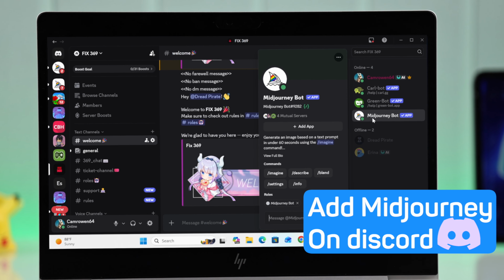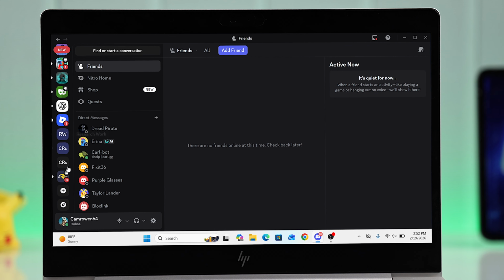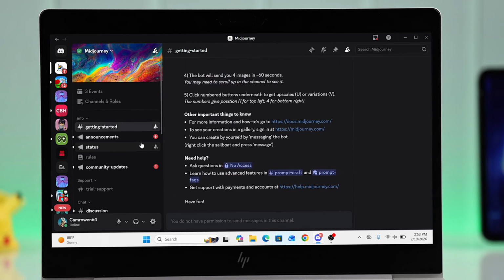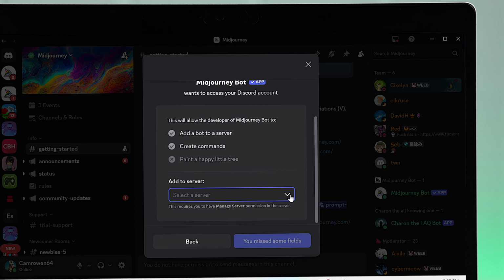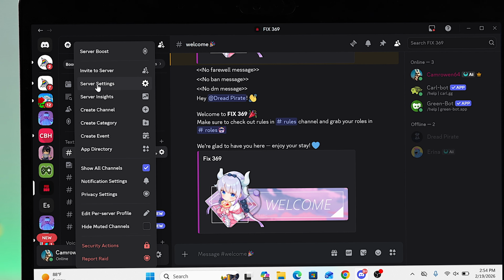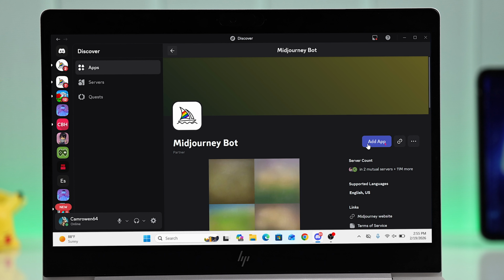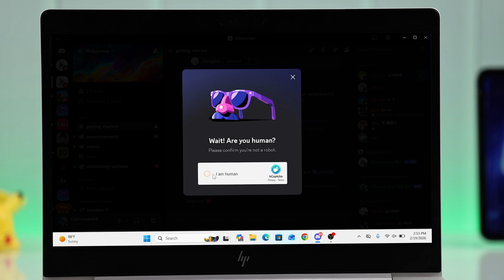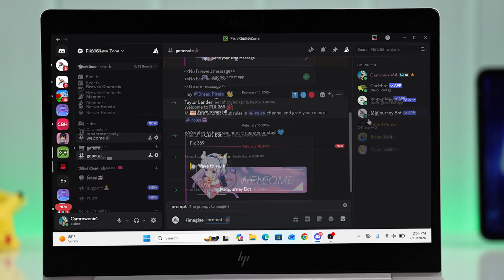How to Add Midjourney Bot to Your Discord Server! [Easily]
You know, there are 2 easy ways to add the MidJourney bot to your server on Discord from your PC in 2026?

Looking for a quick guide to connect and use MidJourney Bot to your own private Discord Server is the best way to generate AI images without them getting buried in the busy official Midjourney channels. Let's check out the 2 fastest and easiest methods set up the Midjourney Bot on a Discord Server from your Computer effortlessly. They are:

1st Method: Invite Midjourney Bot
2nd Method: Server Settings

0:00 Intro: Add Midjourney Bot to Your Discord Server
0:09 1st Way: Invite link
0:44 2nd Way: Server Settings